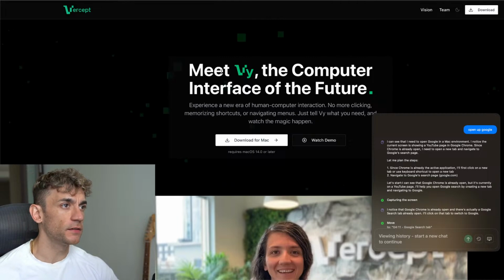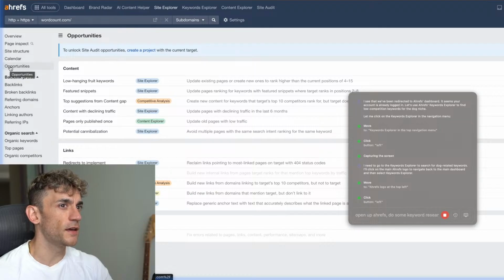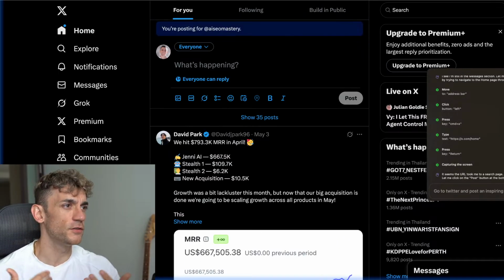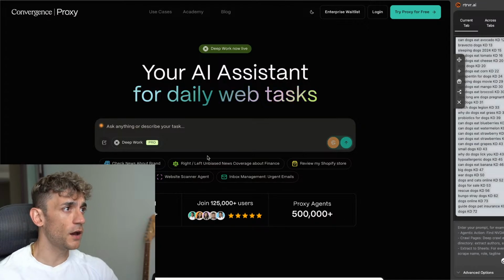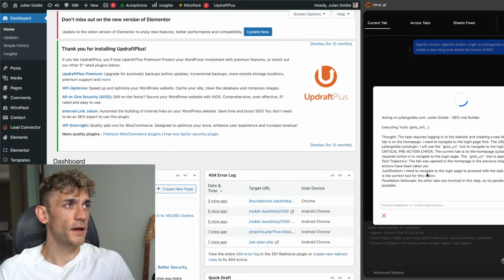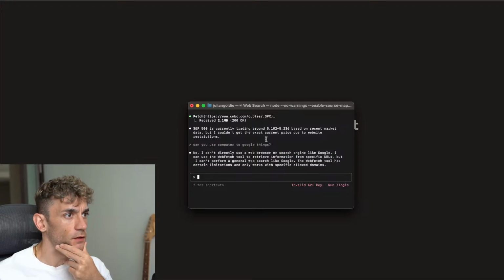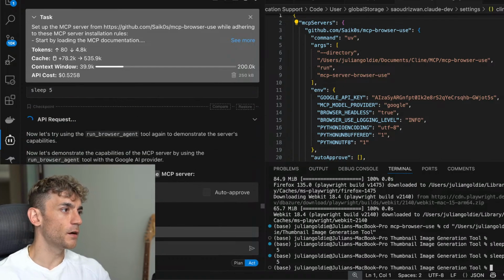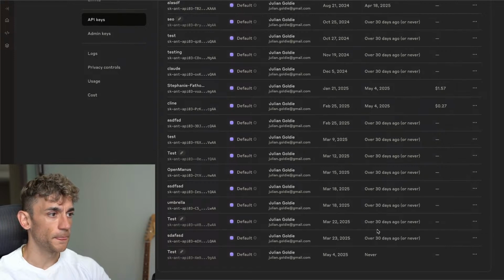Vy: I Let This FREE AI Super Agent Control My Mac...